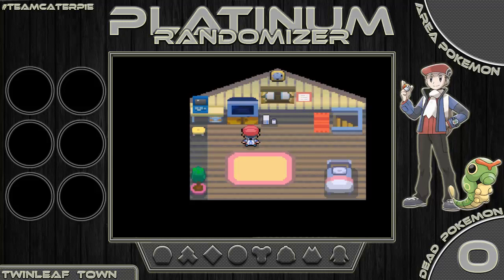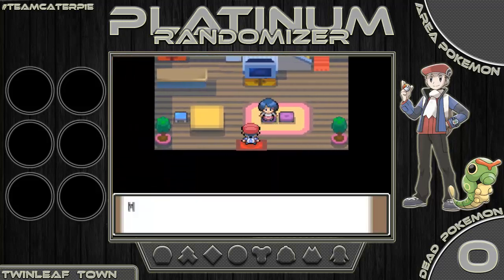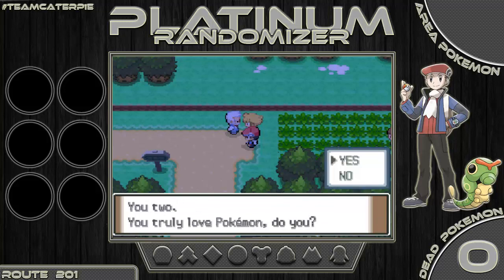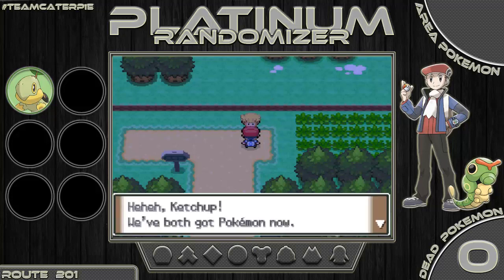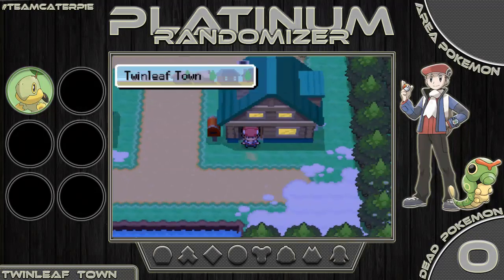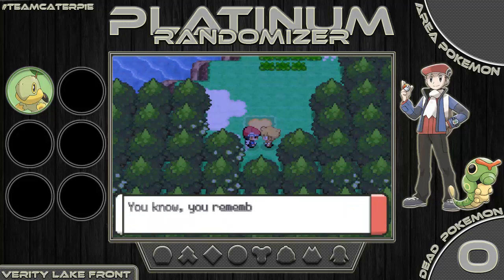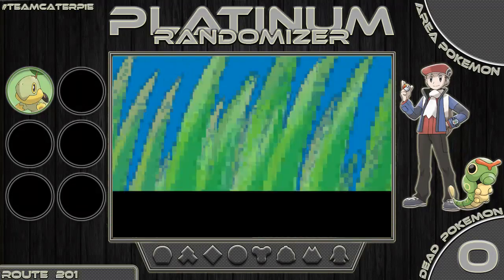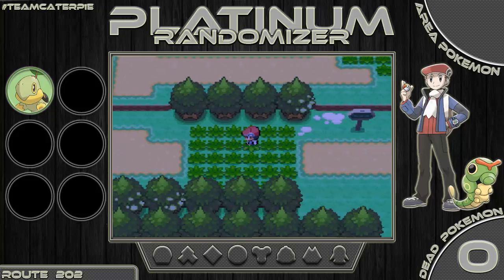Pokemon Nuzlocke - Platinum Randomizer Part 1 "Mustard Sucks"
The Randomizer! :D Click THIS! RAWR!!!

I'll never understand Mustard...